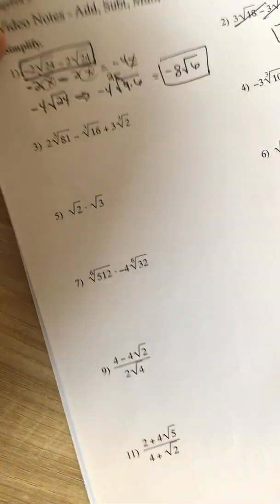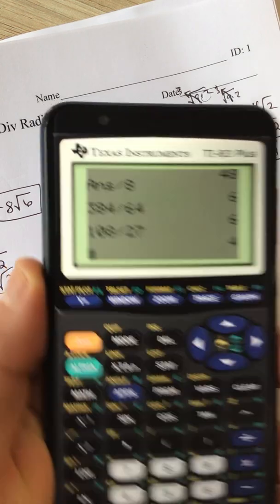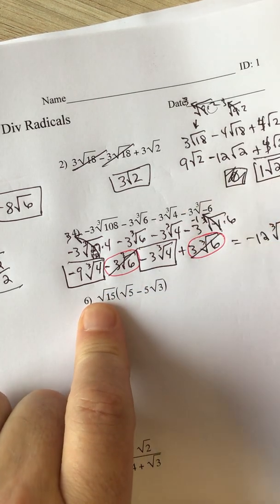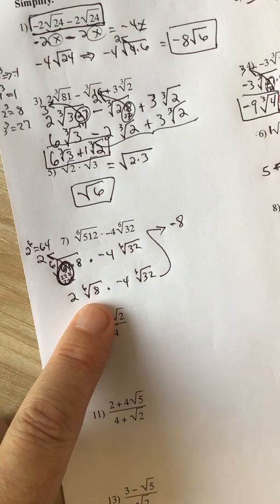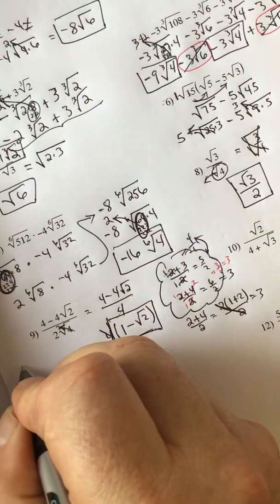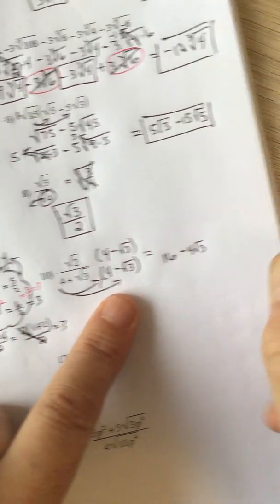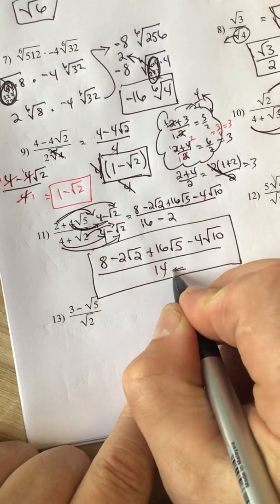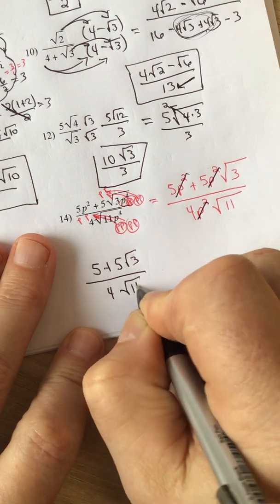Add, Subt, Mult, Div Radicals